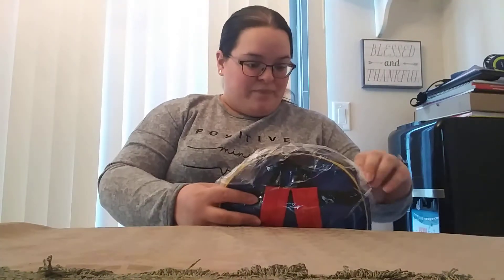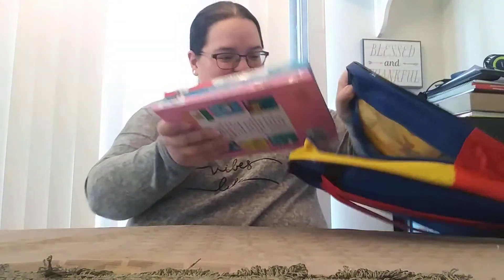Sweet Friend Mail From Bette ❤